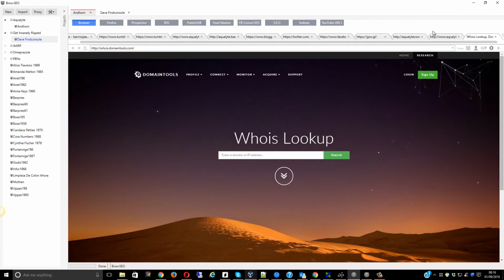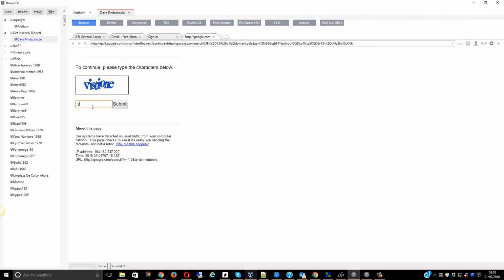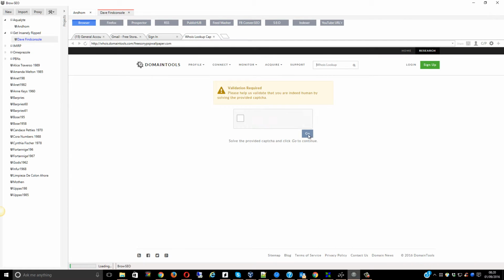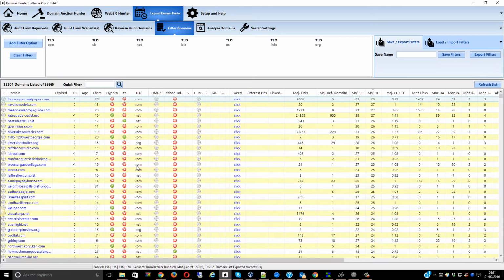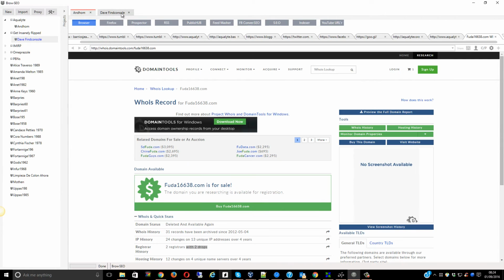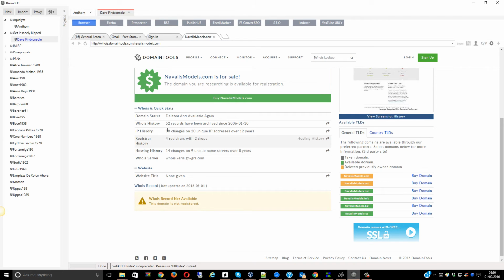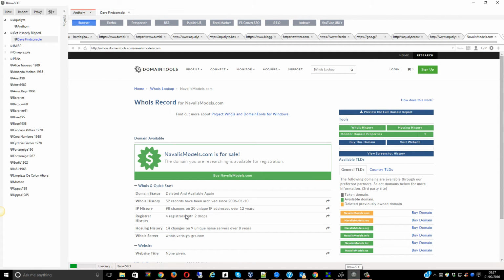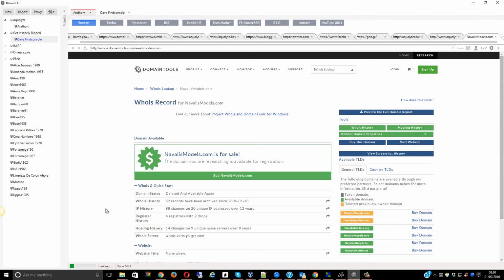PBN Research with BrowSEO v3 - Don't Buy till you watch this video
There are so many things that we need to check when looking for auction and expired domains for our PBN's. However, there is one thing that I check that nobody else talks about.

This video shows how I use BrowSEO for this one task of checking.